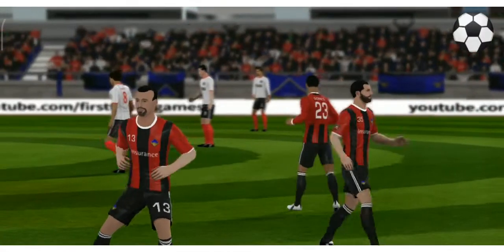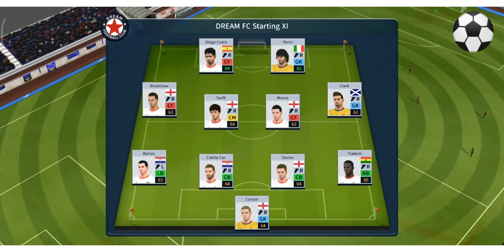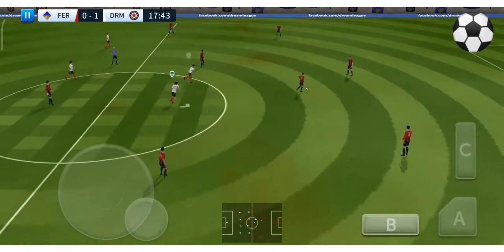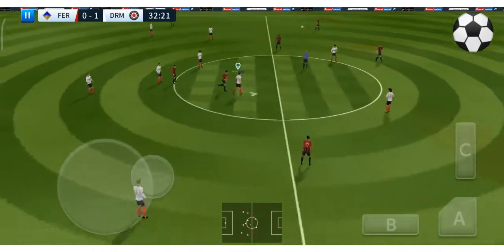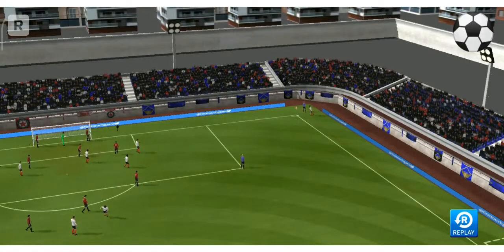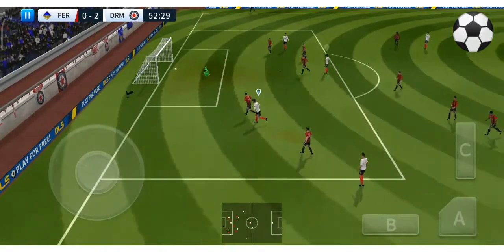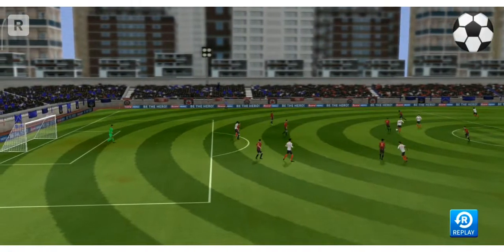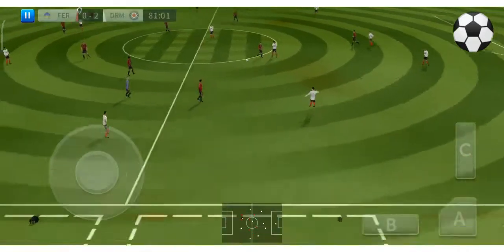Firenze & dream fc 0_2